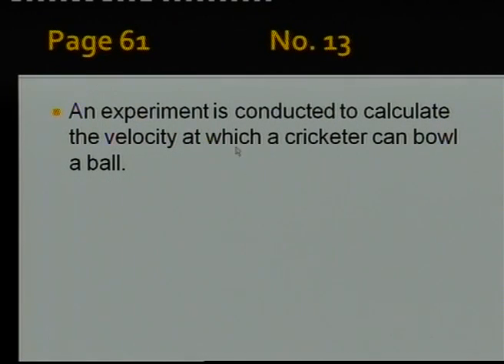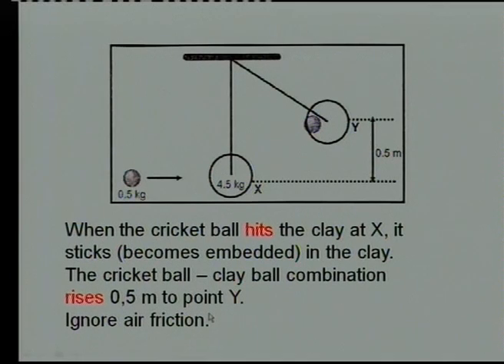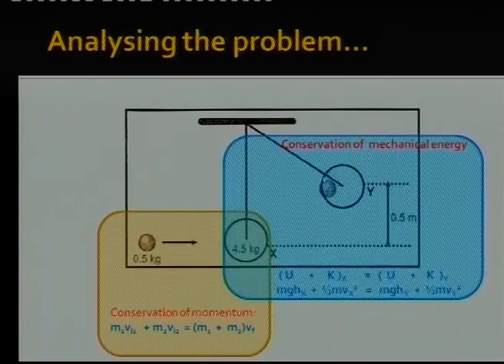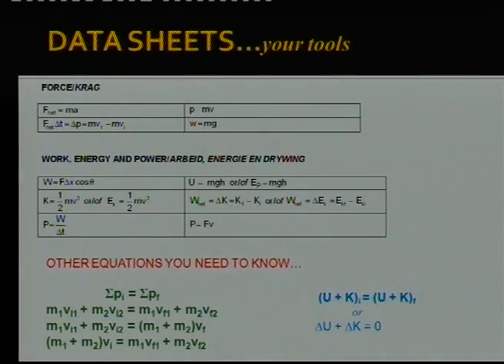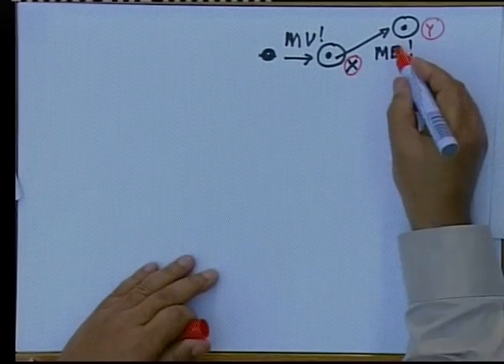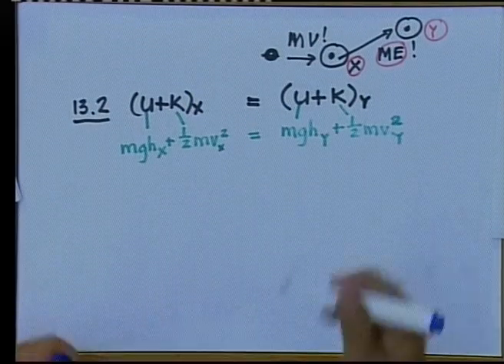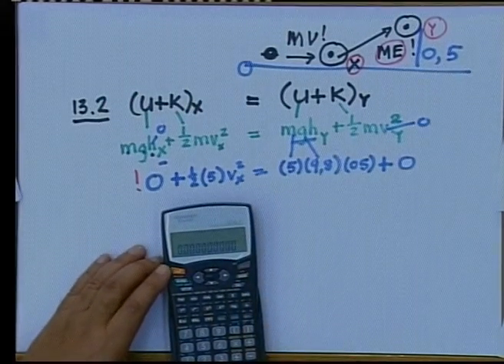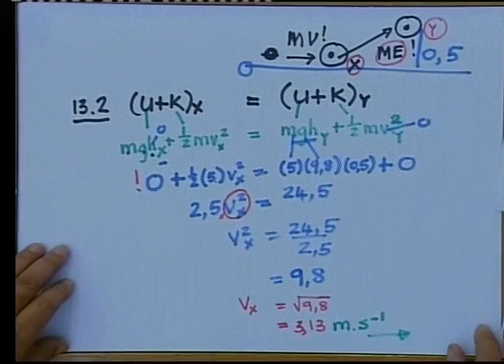Matric revision: Physical Science: Conservation of Mechanical Energy & Momentum (2/4)